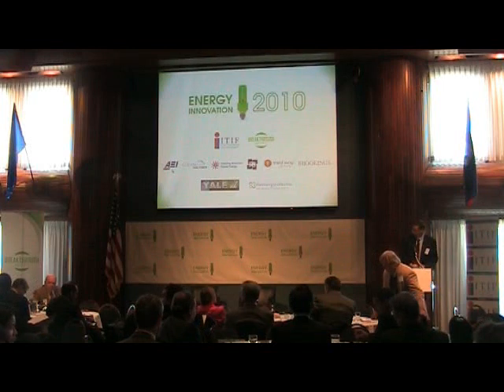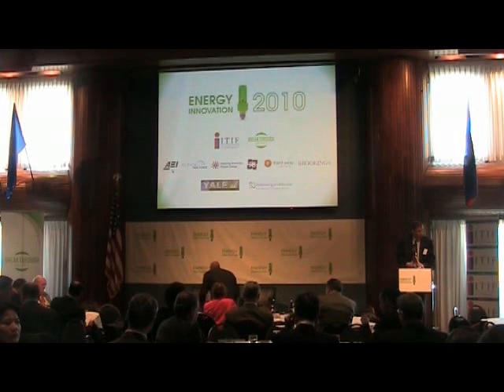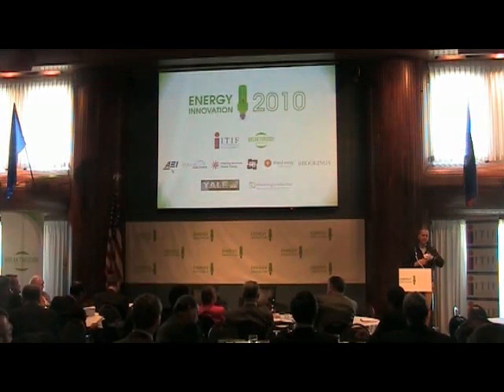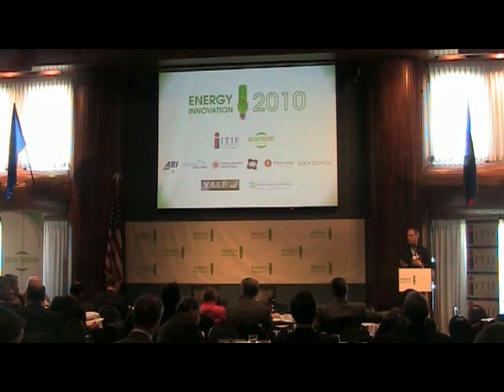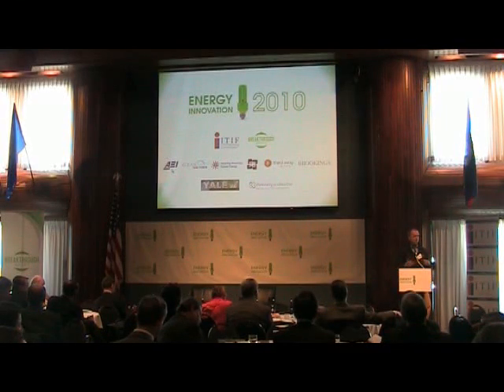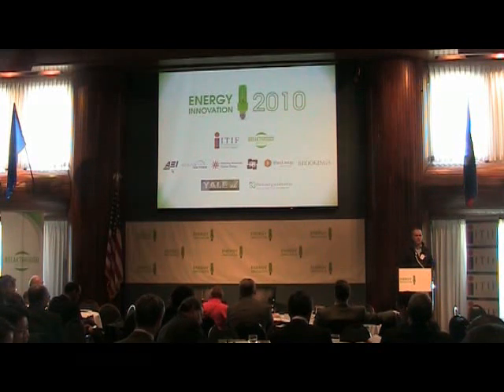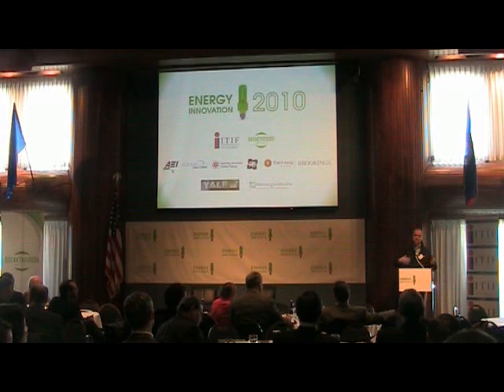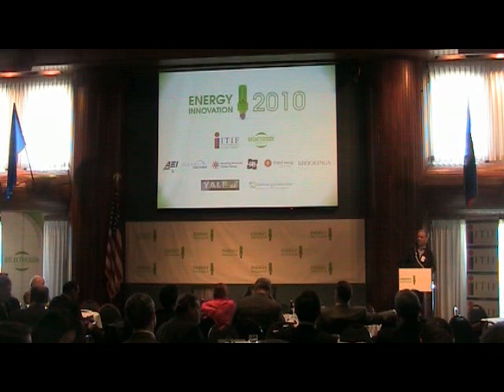Energy Innovation 2010 - Part 3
On December 15th, 2010, a group of America's leading policy think tanks hosted a day-long conference in Washington, DC, to ask hard questions about how energy technology funding should be spent, which institutions should be involved, how the program should be disciplined and evaluated, and how both parties can support policies to boost public and private energy innovation investment.

Presentation: "Where We Are Now: Introducing a New Tool for Using Federal Data"
David Douglas, Senior Fellow, Breakthrough Institute